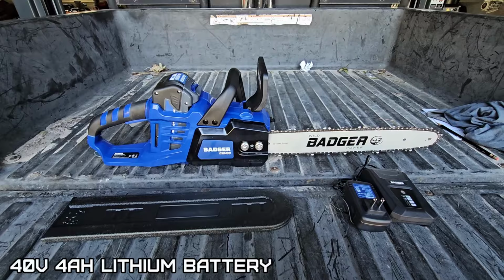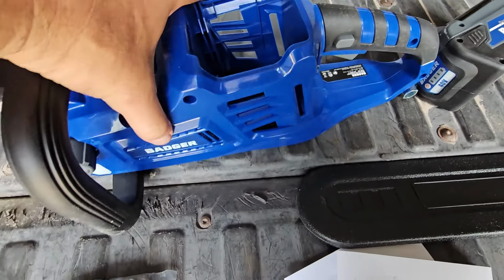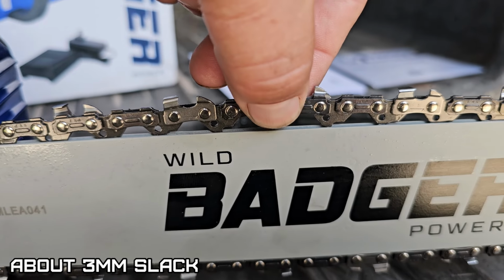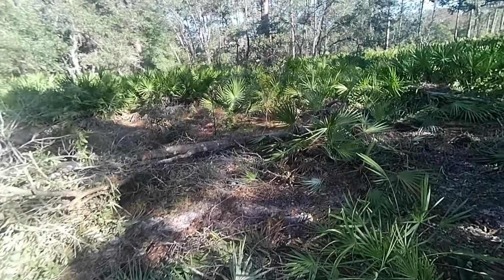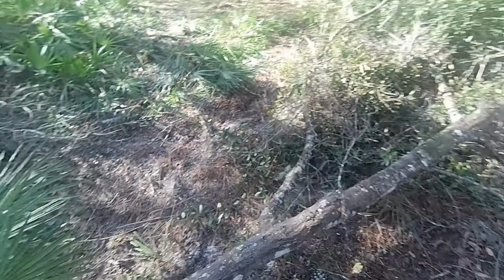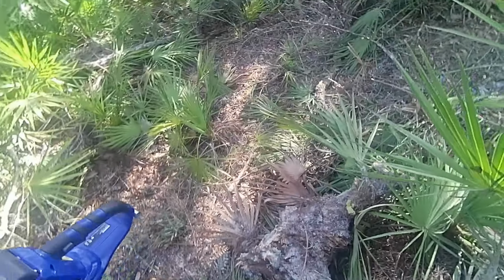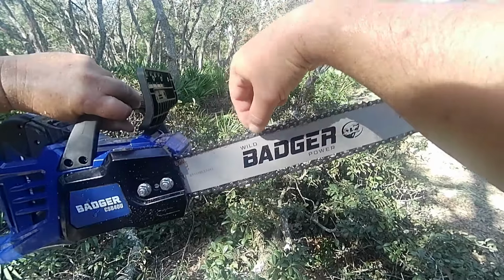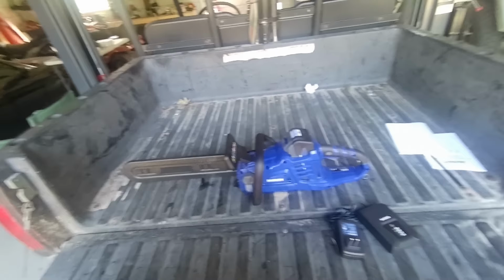Badger Cordless 16” Chainsaw 40V Brushless, 4.0 Ah Battery. Automatic oiler, 11lbs CSB40U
Details:
SMART OPERATION: Automatically adjusts speeds and power according on the cutting size, which also can save battery life to use it longer.
EFFICIENT CUTTING: A 16-inch bar was Equipped to extend cutting range. With an impressive chain speed of 50 feet per second and a powerful 7500 RPM motor together,
WILD BADGER POWER Electric Chainsaw offers substantial power and cutting efficiency, which allow you to complete cutting tasks more quickly and save you precious time and effort.
EXCEPTIONAL SAFETY AND RELIABILITY: The professional-grade dual-bolt chain bar lock system, front handguard, and two-handed operation with a locking rear handle were equipped to offer additional safety.
AUTOMATIC LUBRICATION AND CHAIN ADJUSTMENT: BADGER Chainsaw comes with an automatic lubrication feature which can eliminate the need for manual oiling to save you from the hassle. Additionally, a free chain adjustment tool was provided as well to easily and conveniently tighten the chain as needed. Properly tensioned chains can prevent chain from coming off and ensure smooth operation.
COMPACT AND LIGHTER: Light to 11 pounds of this chainsaw can ensure that even during extended use, you won't be bothered by fatigue.
 VISUAL BATTERY INDICATOR: The battery status can be indicated by the LED light during both usage and charging, which allow you to easily and intuitively assess the power level and help you plan your operation with ease.
VARIOUS SCENARIOS：The electric chainsaw can be used to fell trees, trim branches, process timber, clean up a tree or limb brought down by a fierce autumn or winter storm, build structures, craft furniture and so on.

Recording equipment:
Multimeter oscilloscope
VEVOR Thermal Camera
Flir Pro LT
Temperature gun
Ordro EP7
Samsung Galaxy S22 Ultra

This keeps the links for all the parts more accurate. These I use and install on ALL my videos. I may be compensated by some of the links, Thank you for your support